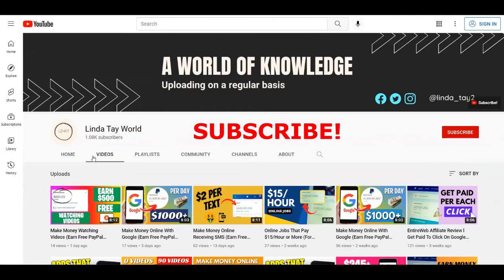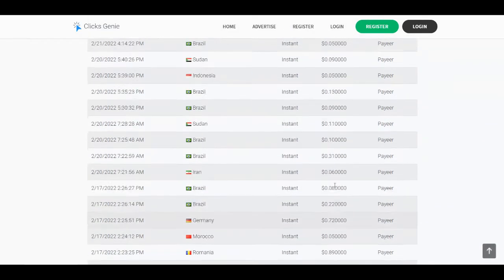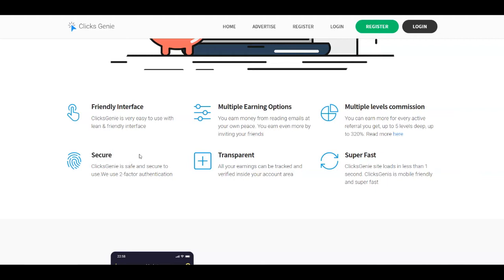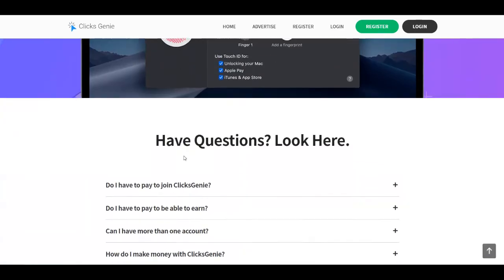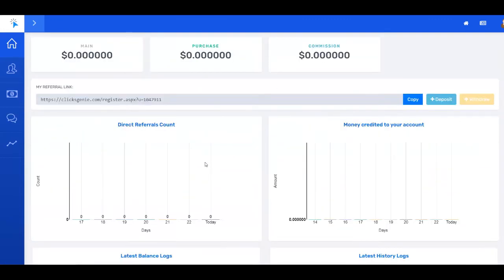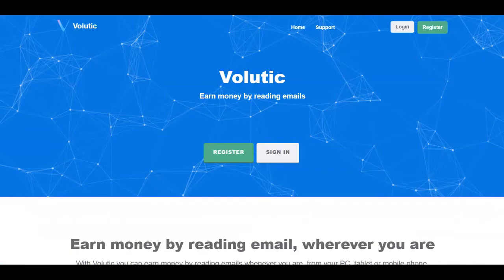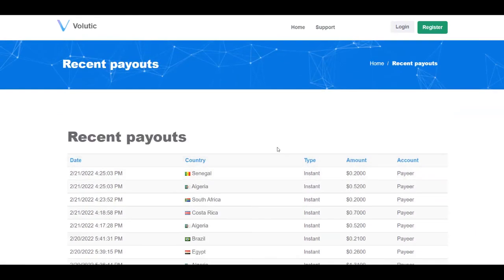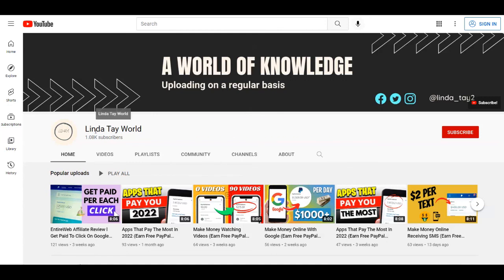Get Paid To Read Emails (Make Money Online In 2022) Earn Free PayPal Money l Volutic Earn Money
Making money online while reading emails is a new possibility you can exploit in 2022! That's why I'm bringing this strategy for you today. I will show you Volutic payment proof and also if Cicks Genie is real or fake. You can also generate money with their referral program. You can do this from anywhere in the world and for free.
With my videos, I try to assist you by showing how to make money online with step-by-step tutorials on how to make money working from home. I will also show you how to make money online with in-depth methods and approaches, as well as the latest finance tips. It's also important to understand and learn how to start an online business or how to sell online, which is why I strive to provide you with some business methods so you may scale your business and increase your sales.